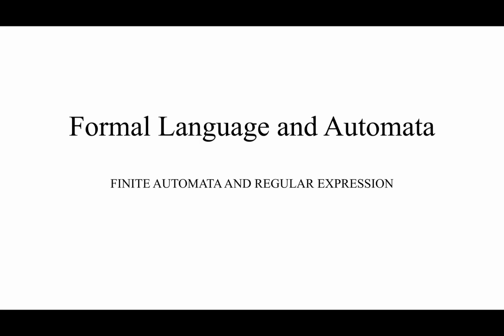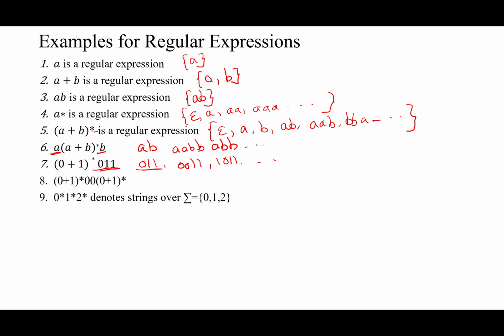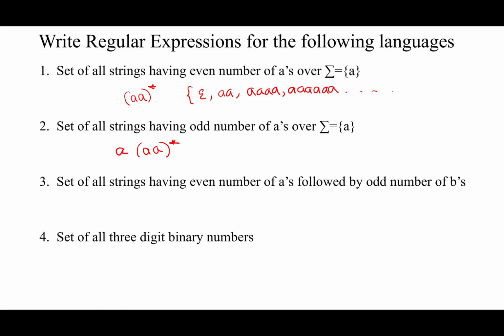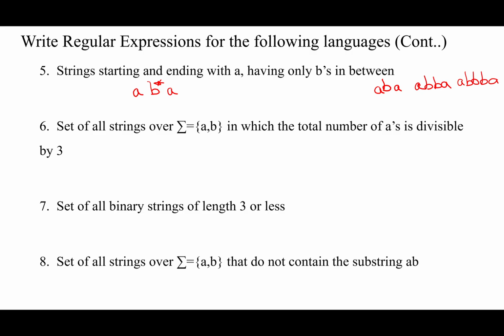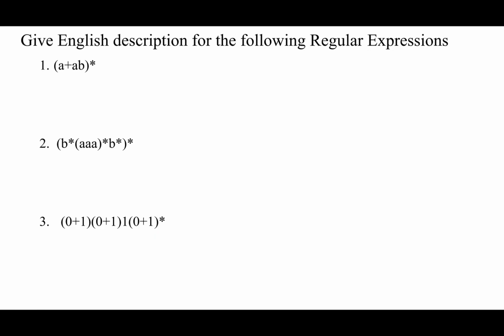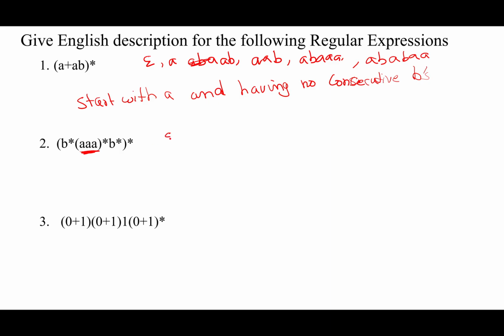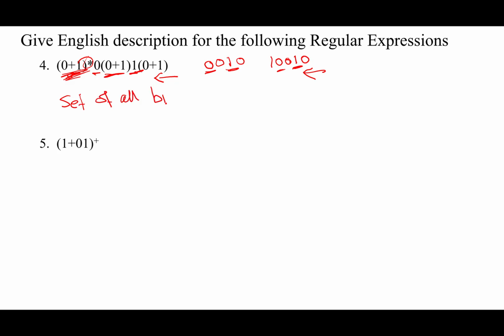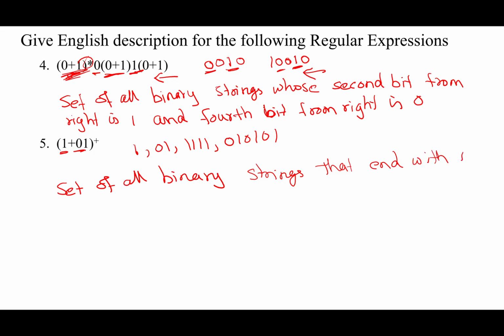1.12 Problems related to regular expressions